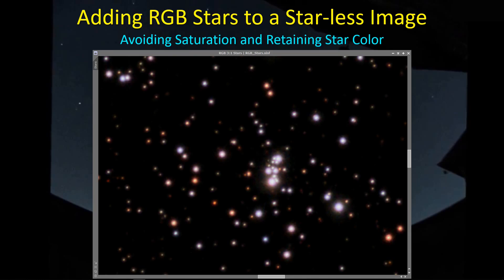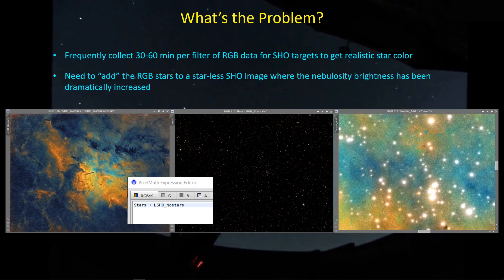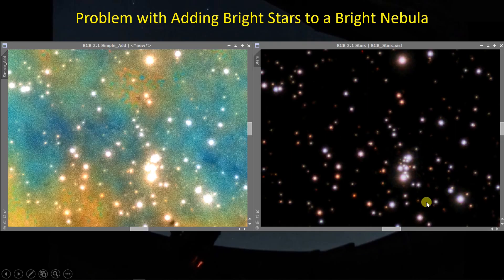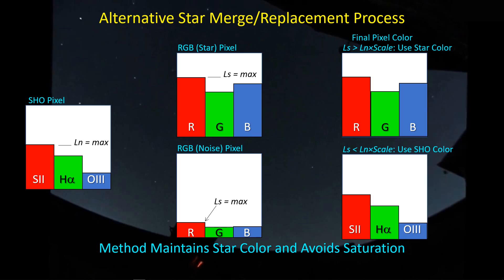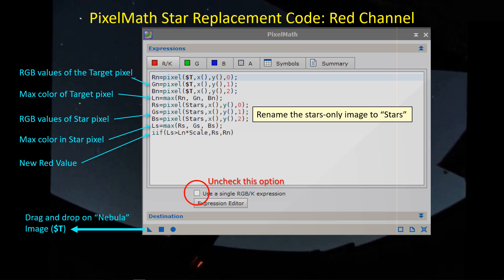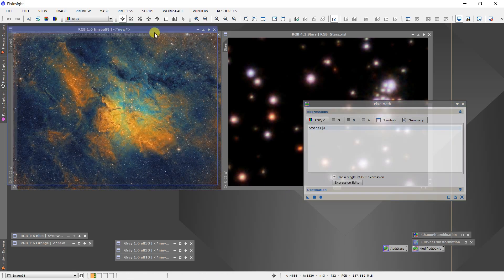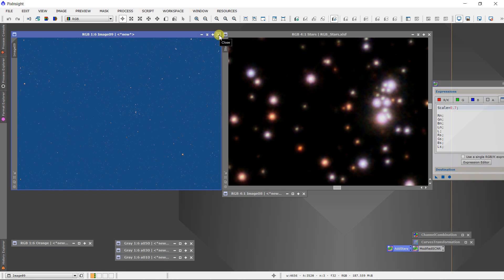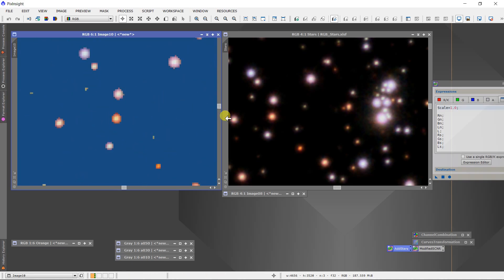Merging RGB Stars with Starless SHO Images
I've been simply adding an RGB stars-only image to a star-less galaxy or SHO nebula image and have been getting saturated and bloated stars where bright nebulosity is present. And when the stars aren't saturated, I get the wrong color. So I'm looking at an alternative PixInsight PixelMath approach where I replace the "nebula" pixels with color-calibrated "star" pixels. May not be perfect - if that place exists - but it is better. See what you think!

PixelMath expressions for the Red channel:
Rn=pixel($T,x(),y(),0);
Gn=pixel($T,x(),y(),1);
Bn=pixel($T,x(),y(),2);
Ln=max(Rn, Gn, Bn);
Rs=pixel(Stars,x(),y(),0);
Gs=pixel(Stars,x(),y(),1);
Bs=pixel(Stars,x(),y(),2);
Ls=max(Rs, Gs, Bs);
iif(Ls   Ln*Scale,Rs,Rn)
          Put the "greater than" sign here
Copy these lines in the Green and Blue tabs and make the edits to the last line as I mention in the video.

The Symbols lines are:
Scale=1.0;
Rn;
Gn;
Bn;
Ln;
Rs;
Gs;
Bs;
Ls;